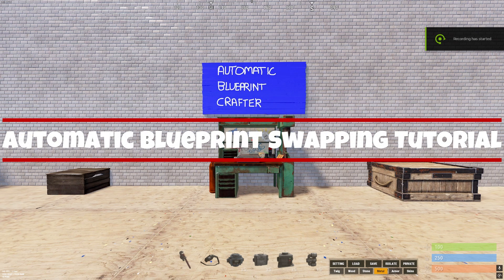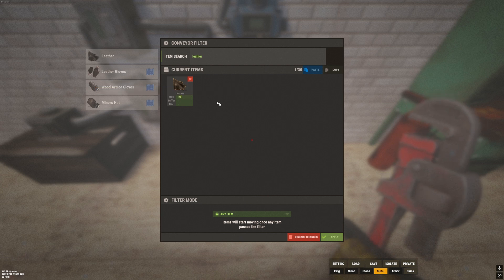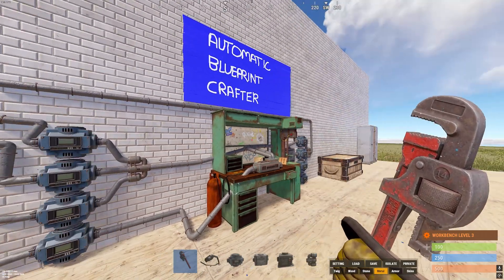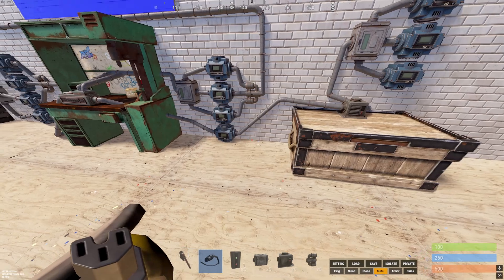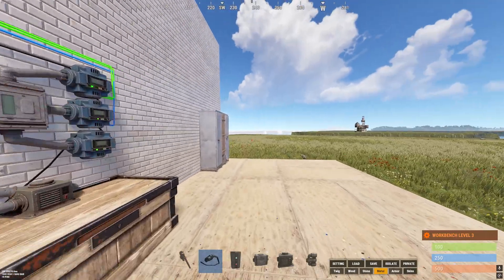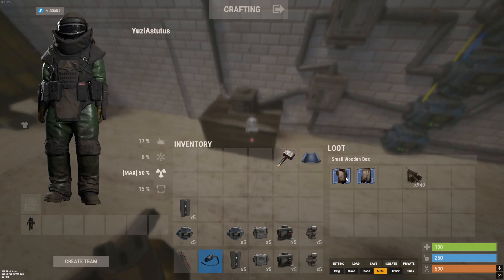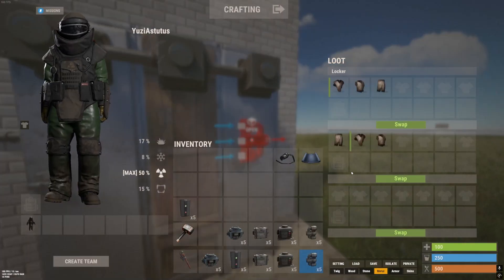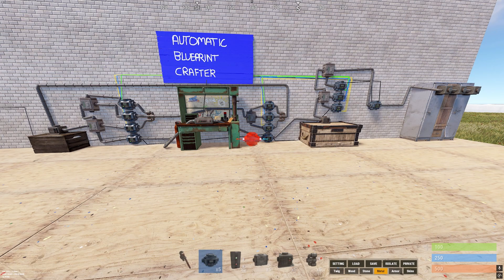RUST Automatic Blueprint Swapping Kit Crafter Tutorial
In this tutorial i show you how to make blueprints swap out to craft kits using one autocrafter.